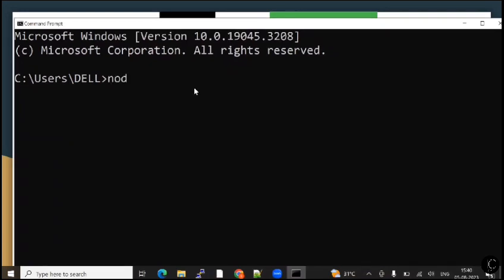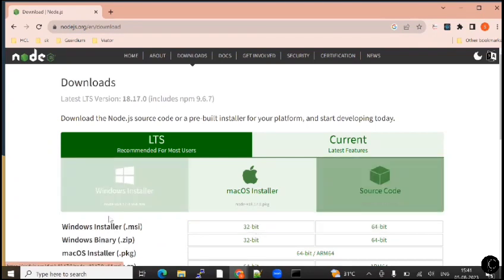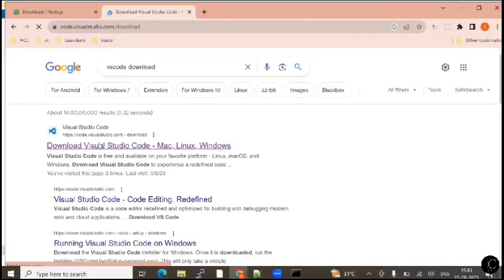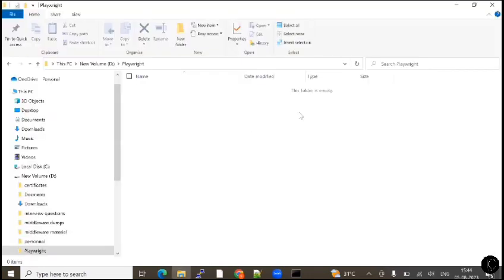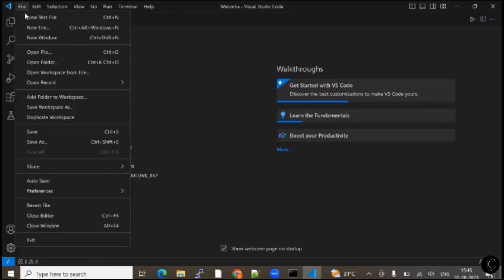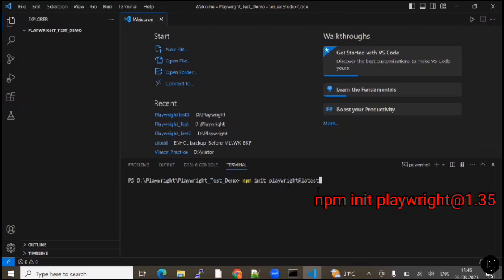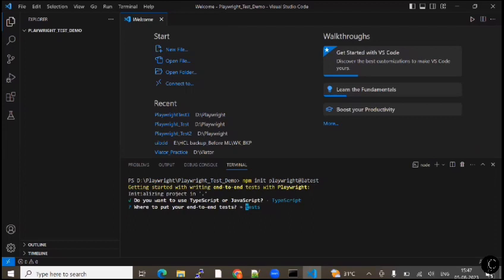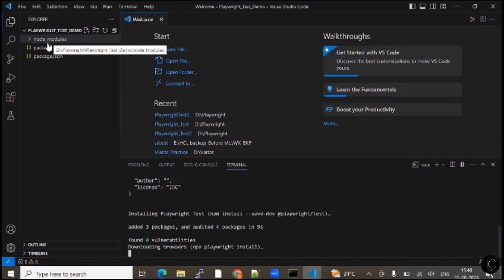Playwright with Typescript | Installation & Setup| Part 2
Installation & Setup
Prerequisites
How to install Playwright using npm package
How to install Playwright using VS code extension